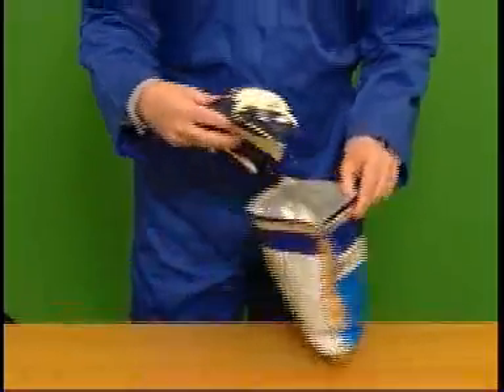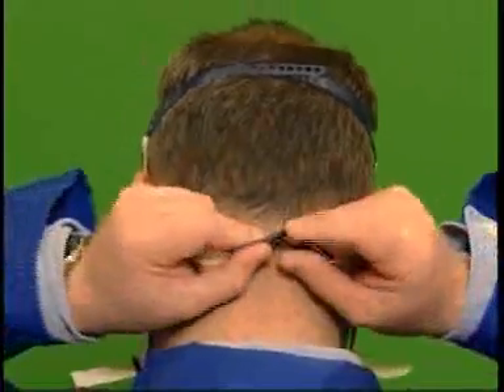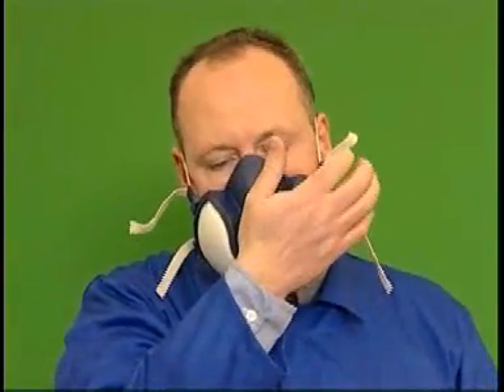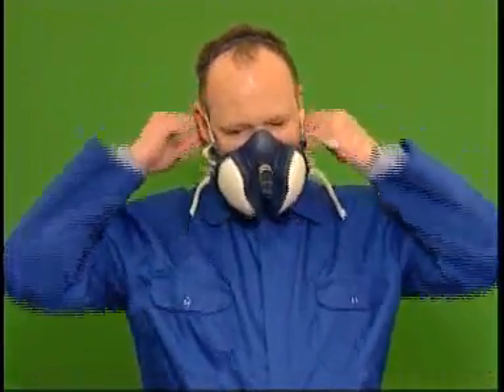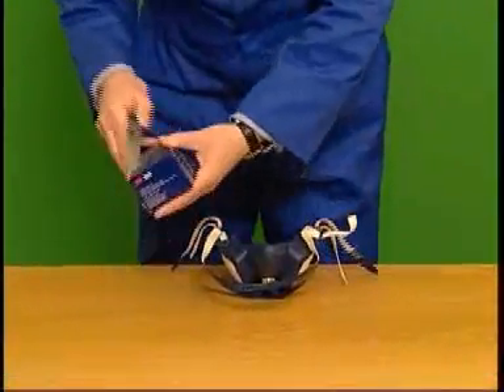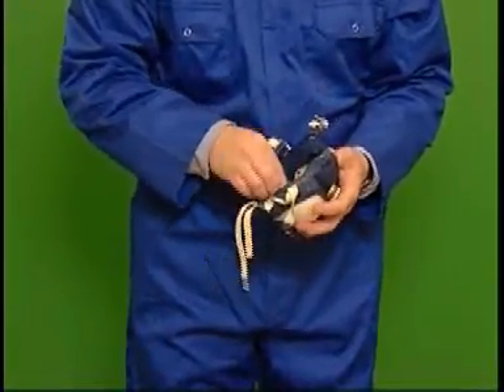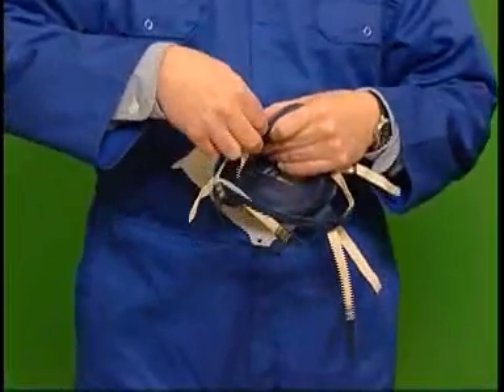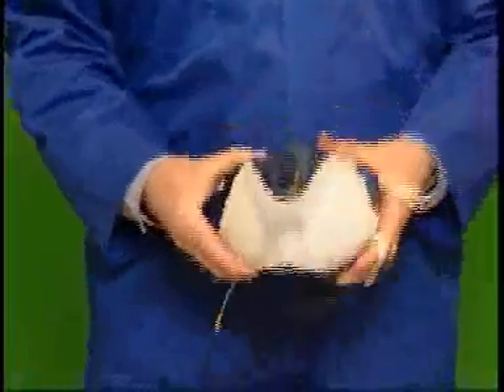Fitting Instructions for 3M 4251 Respirator Masks - System Hygiene Ltd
This video is designed to show how to fit the 3M 4251 Respirator Mask as supplied by System Hygiene Ltd.